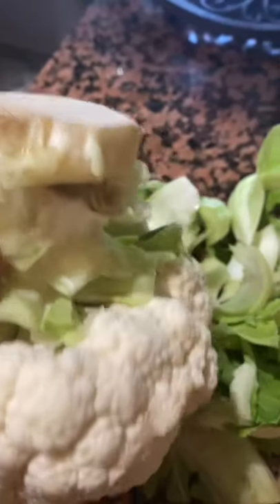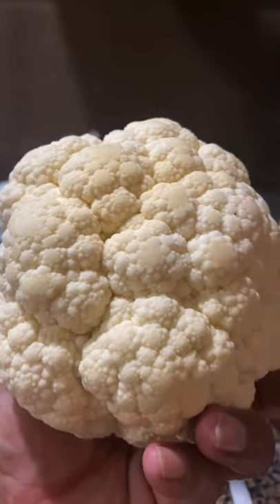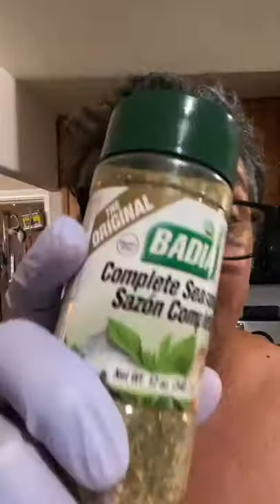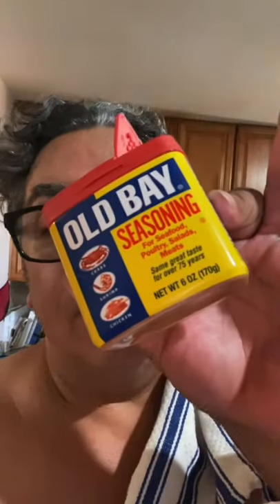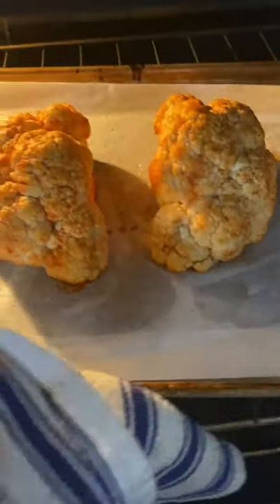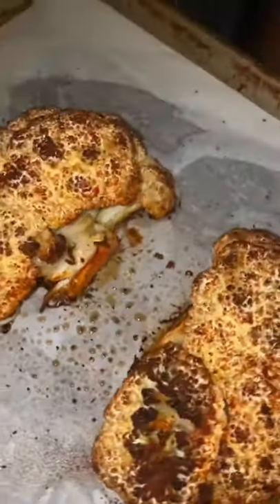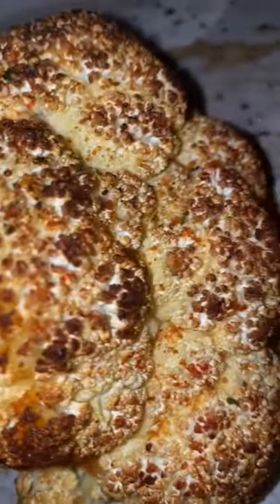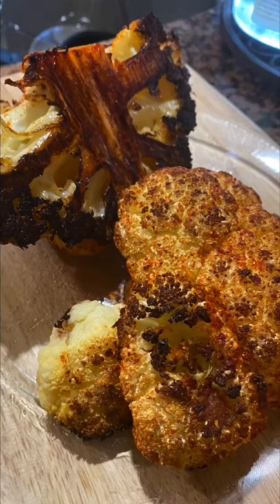OTMWCWG: ROASTED WHOLE CAULIFLOWER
This is a simple dish that can be served as either an amazing Side Dish, Appetizer or Vegan Entree.
And the presentation is something that usually drops jaws and the flavor of the Old Bay Seasoning just adds to the jaw-dropping.
It’s simple. It’s tasty. The charring is a MUST! It adds to the incredible flavor profile and it does not disappoint.

I hope you take the time - which is very little - to prep this and roast it. It will quickly become a favorite.

1 med/lrg Cauliflower Head
2 Tblspns canola/Olive oil
1 Tblspn Old Bay Seasoning
Pan Coating

How we do...
1. Trim the leaves off the cauliflower head
2. Cut the cauliflower in half
3. Place the cut cauliflower into a large ziplock bag
4. Add the oil and toss
5. Add the Old Bay Seasoning and toss
6. Preheat the oven to 425’F
7. Place the seasoned cauliflower on a sheet pan-lined with parchment paper
8. Roast in the oven for 45 minutes or until the tips of the cauliflower are charred.
9. Remove from the oven and serve.
10. ENJOY!

Or follow me on IGTV at @willgotay4real On The Menu With Chef Will